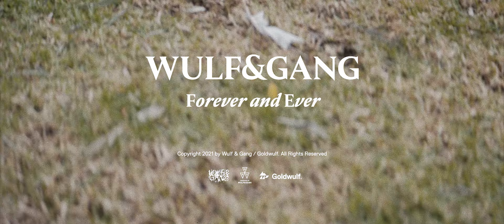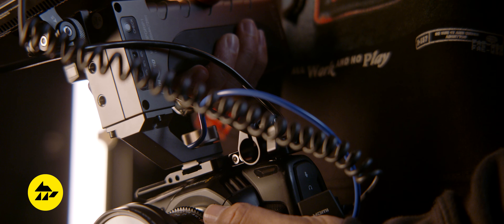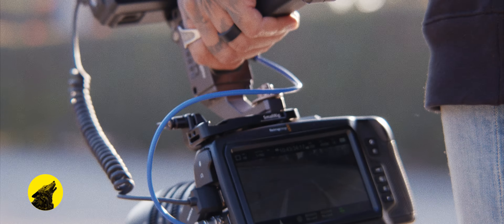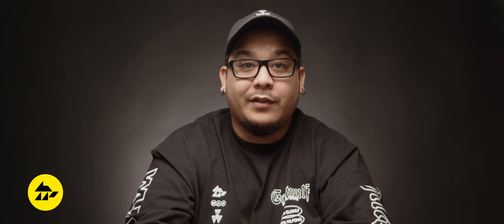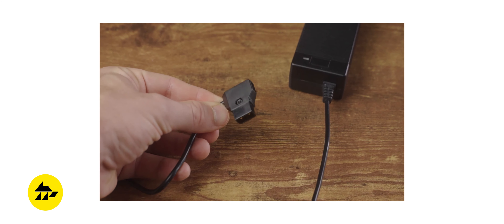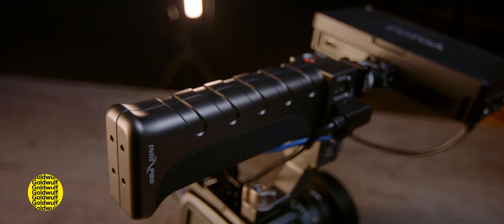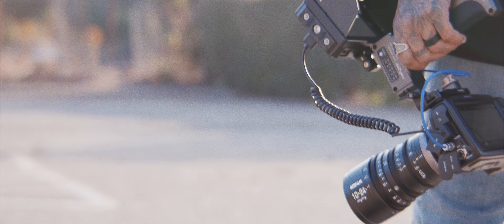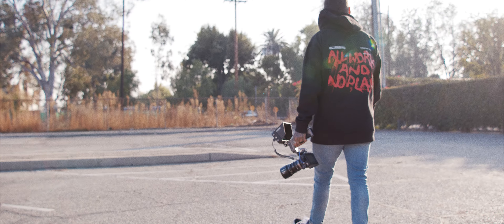Indipro Power Grip IS NOT The Solution, VMount Battery IS! Here's why...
In this video we look at 3 power options to see which works best for us. Will it be the top handle by indiPRO? Vmount battery system or NP battery plate?

Parts highlighted in this video:
Small Rig NP
Tilta VMount Plate
IndiPROTop Handle

More Equipment Used In This Video:
PortKeys T6

Blackmagic Pocket 4k
Blackmagic Ursa Mini Pro 4.6K
Portkeys BM5
Samsung SSD
Tilta Nuculus N
Metabones Speed Booster Ultra 0.71x Adapter EF to BMPCC4K
Smallrig Cold shoe

Filters Used:
Tiffen Variable ND Filter
Rocolax IR Cut Filter:
Tiffen Black Pro Mist
Black Satin 3 Filter
LowePro Filter case